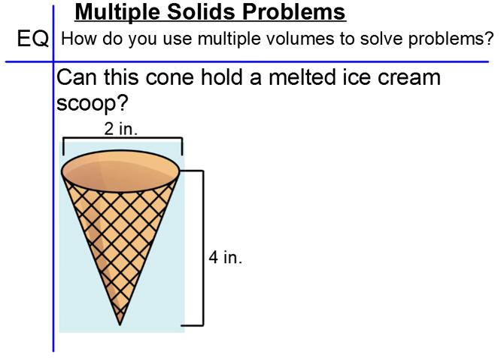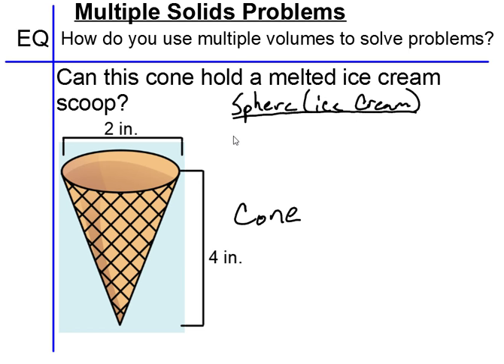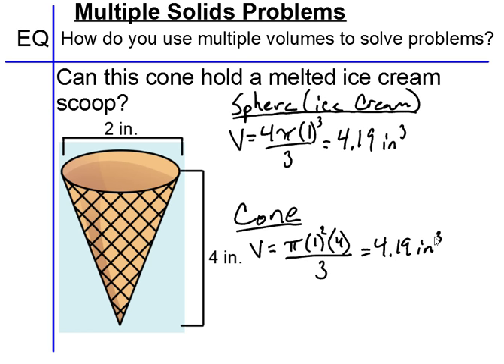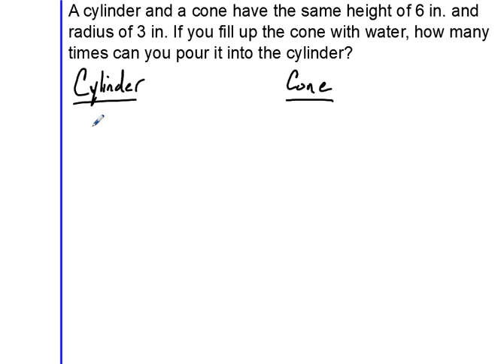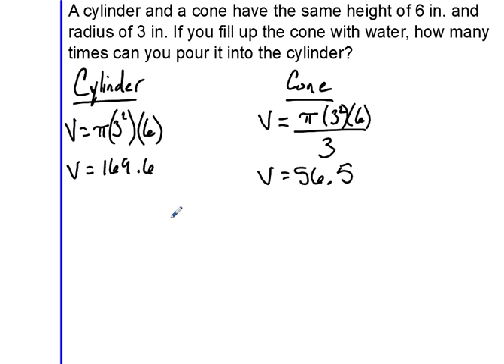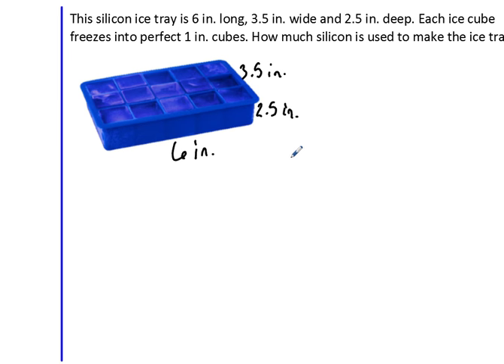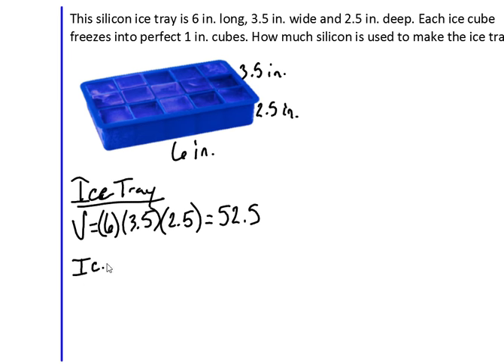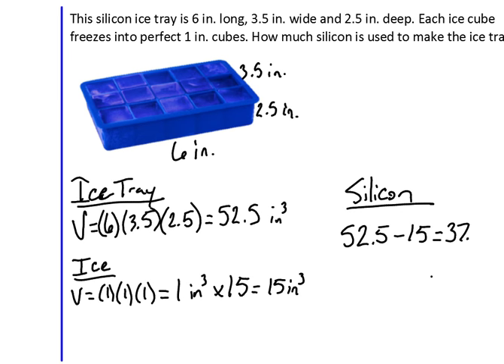Multiple Solids Problems